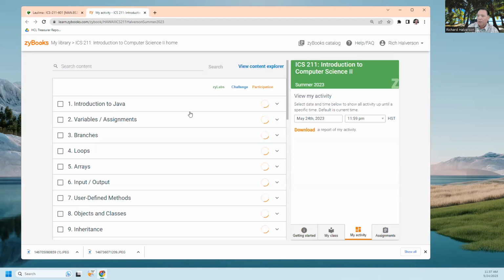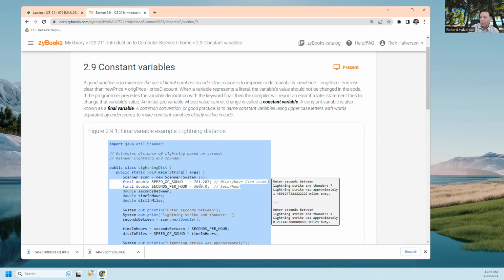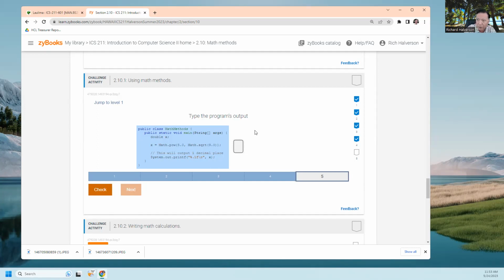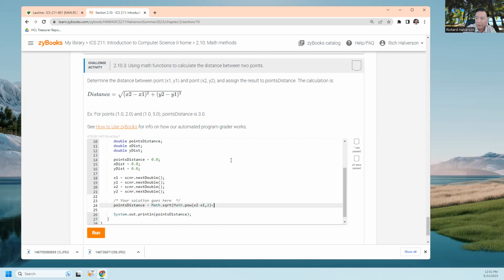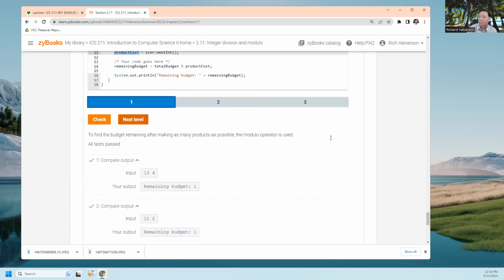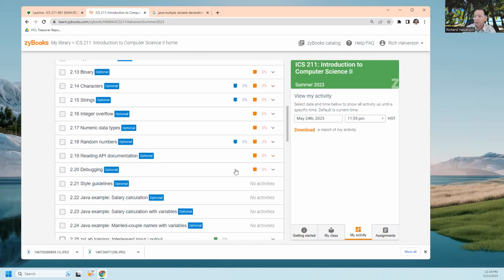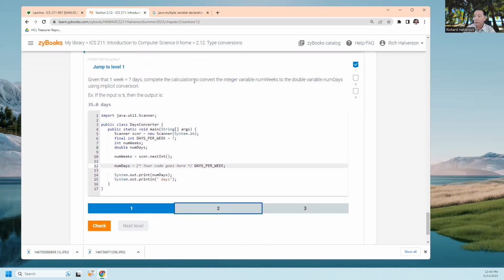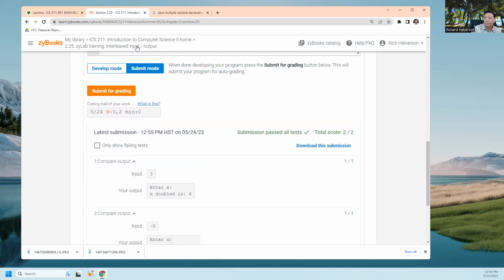ICS211 Summer 2023 Chapters 2.8-2.12, Lab 2.25